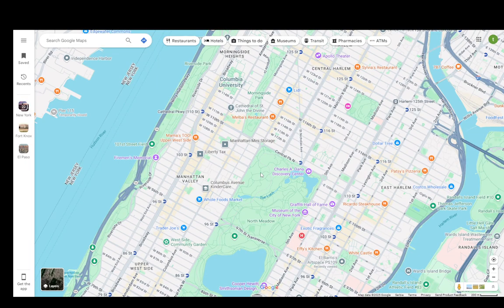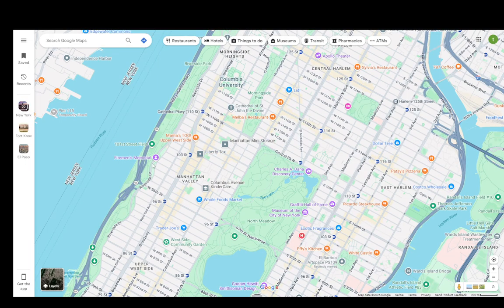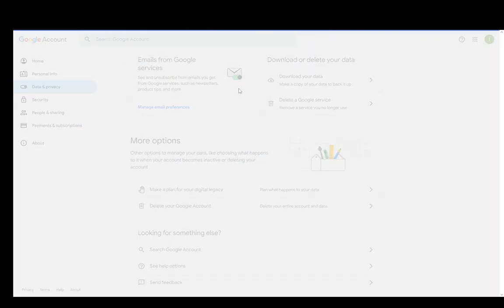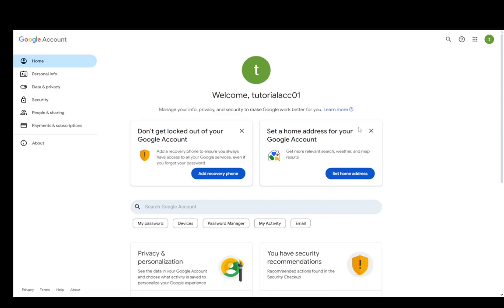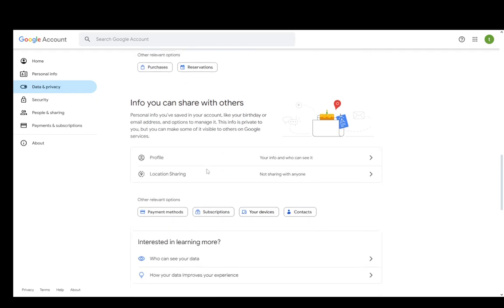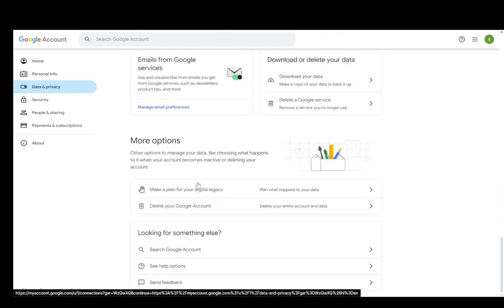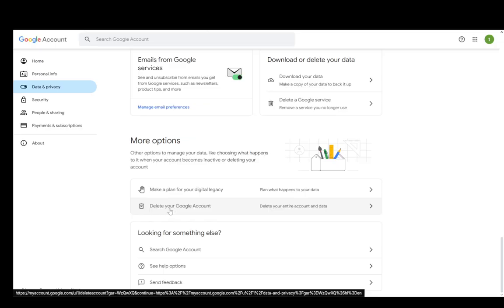How To Delete Google Maps Account Tutorial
Today we talk about delete google maps account,google business profile,how to delete google business profile,delete business profile on google maps